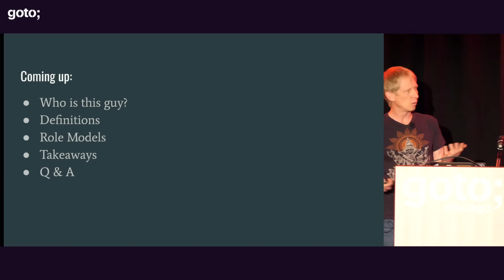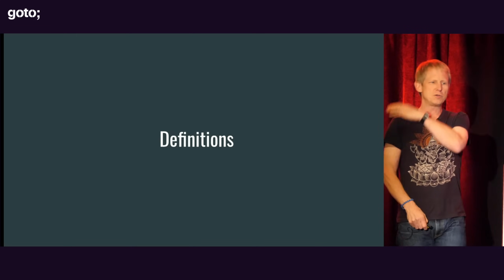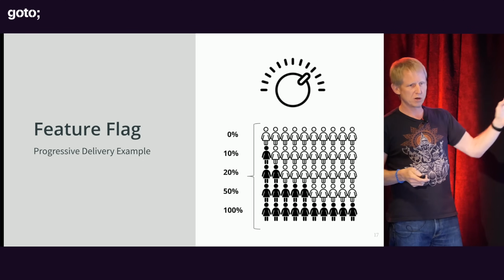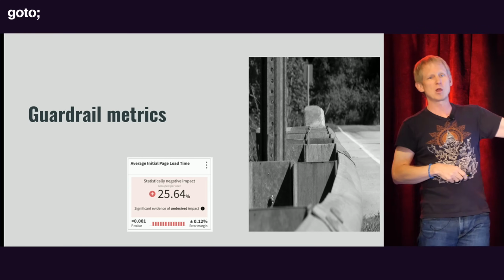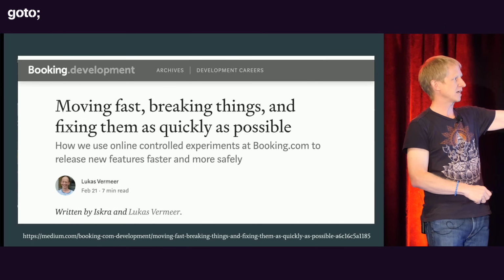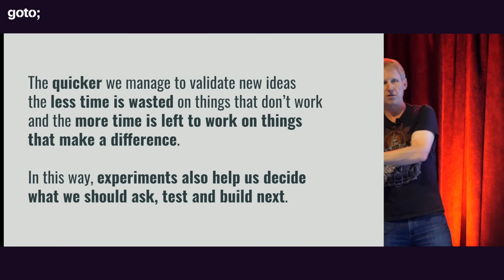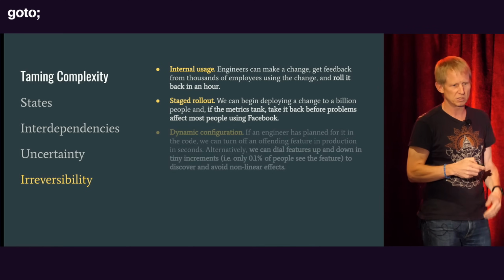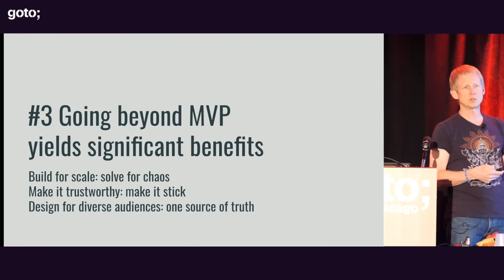Deliver Results, Not Just Releases: Control & Observability in CD • Dave Karow • GOTO 2019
Dave Karow - Continuous Delivery Evangelist at Split

ABSTRACT
How do companies like Netflix, LinkedIn, and booking.com crush it year after year? Yes, they release early and often. But they also build control and observability into their CD pipeline to turn releases into results.
Progressive delivery and the statistical observation of real users (sometimes known as “shift right testing” or “feature experimentation”) are essential CD practices. They free teams to move fast, control risk and focus engineering cycles on work that delivers results, not just releases.
Learn implementation strategies and best practices for adding control and observability to your CD pipeline: Where should you implement progressive delivery controls: front-end or back-end? Why balancing centralization/consistency and local team autonomy in your implementation will increase the odds of achieving results you can trust and observations your teams will act upon. What two pieces of data make it possible to attribute system and user behavior changes to any deployment? How “guardrail” metrics [...]

RECOMMENDED BOOKS
Rishu Mehra • What is Data Observability •
Gerardus Blokdyk • Observability Services A Complete Guide •